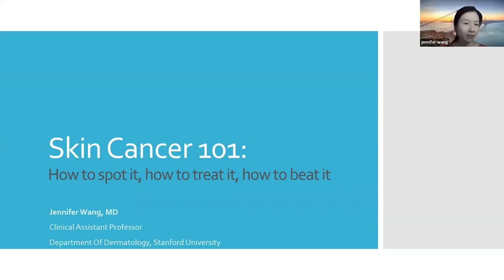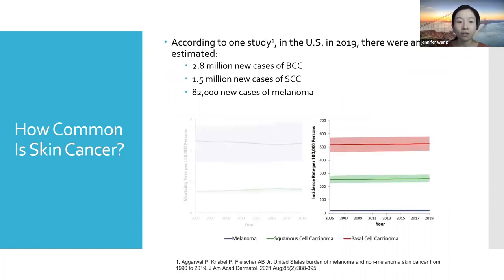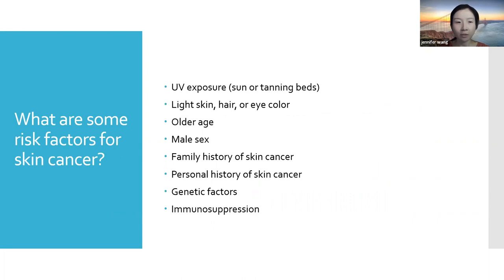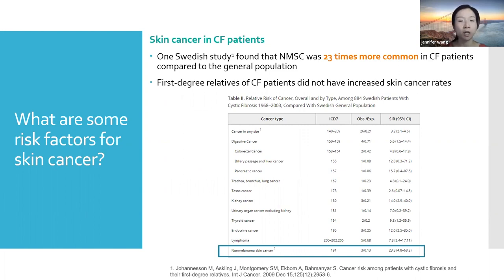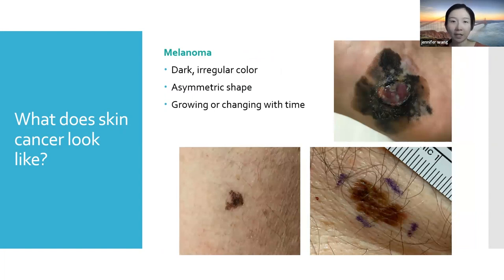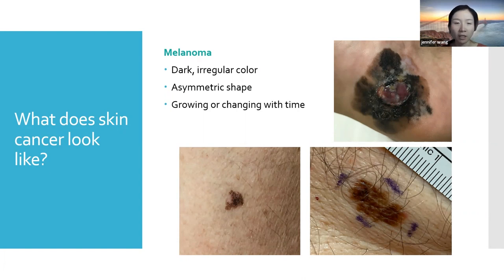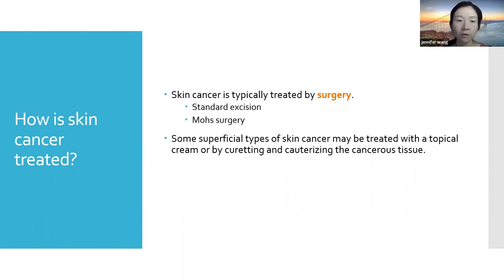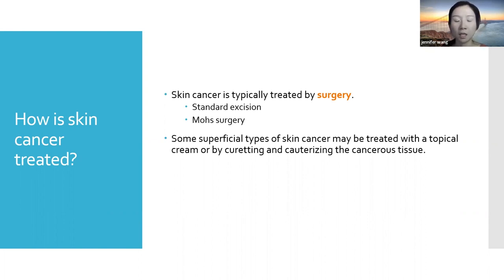Skin Cancer 101: How To Spot It, How To Treat It, How To Beat It - Jennifer Wang, MD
Skin cancer is a risk for everyone, but in particular for those with cystic fibrosis post-transplant. Learn valuable tips to protect yourself from Dr. Jennifer Wang, MD, Clinical Assistant Professor of Dermatology at Stanford, who specializes in melanoma, non-melanoma skin cancers, and cutaneous lymphomas. Dr. Wang takes special interest in skin cancer surveillance and treatment in high-risk populations, such as cystic fibrosis and solid organ transplant recipients.

If you watched this episode, please tell us what you think

CF Community Voices is made possible through grants from Chiesi USA, Genentech, Vertex Pharmaceuticals, and Viatris.